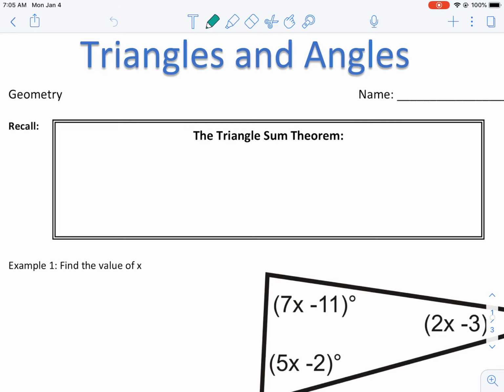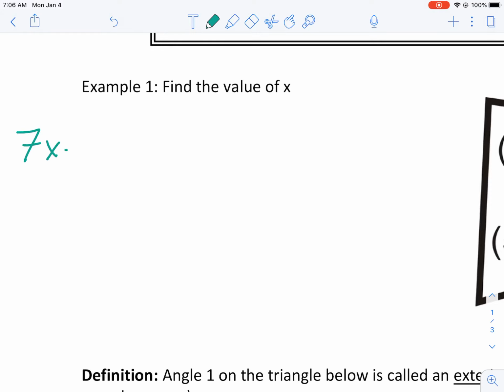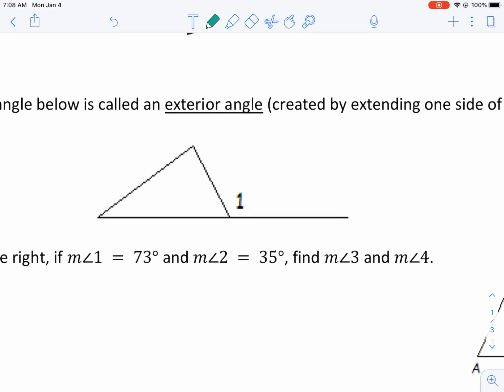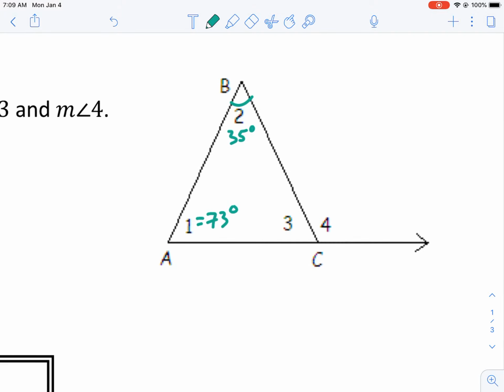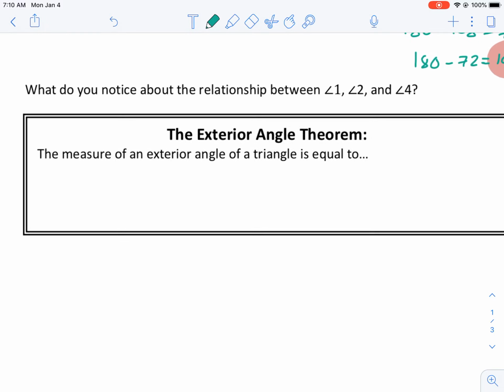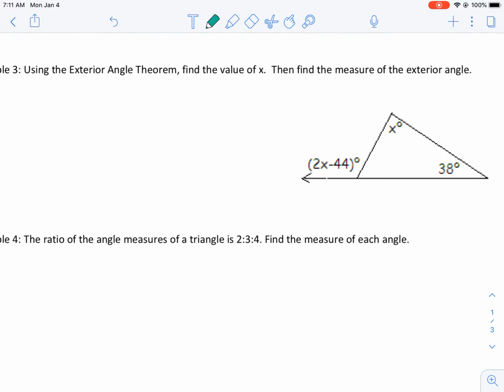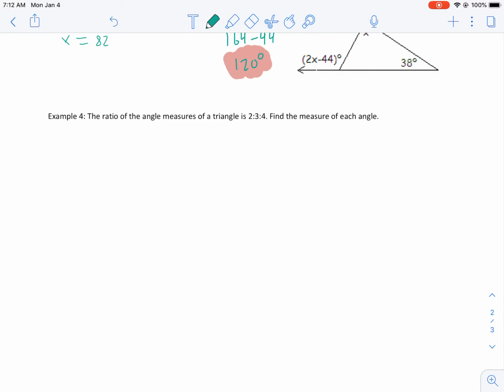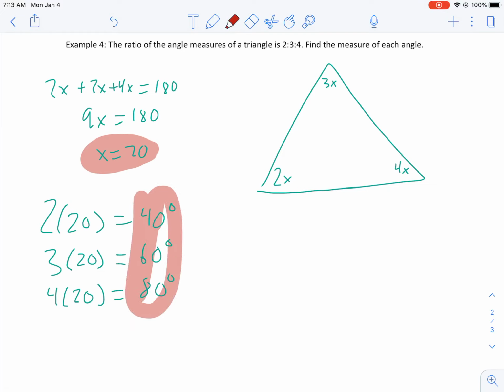(Geometry) Triangles and Angles